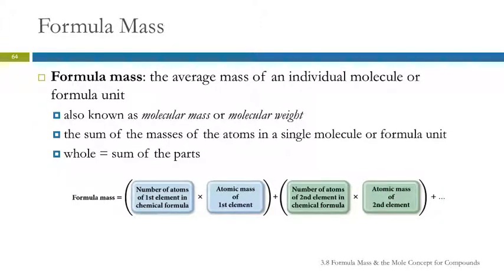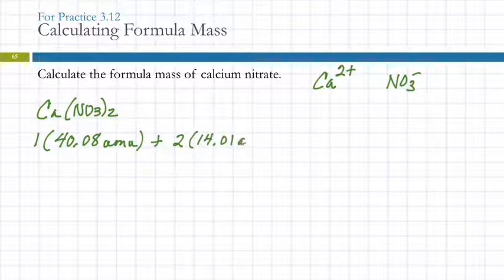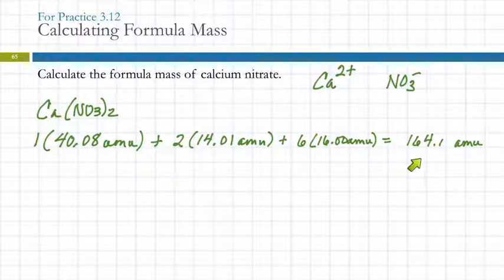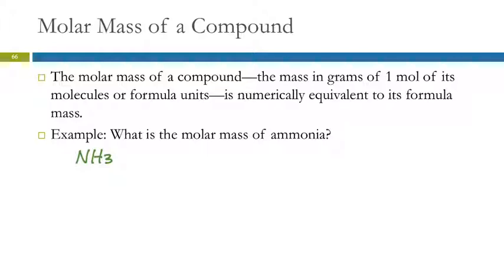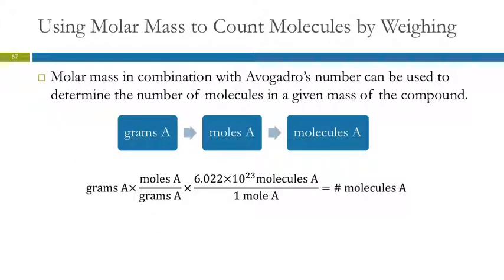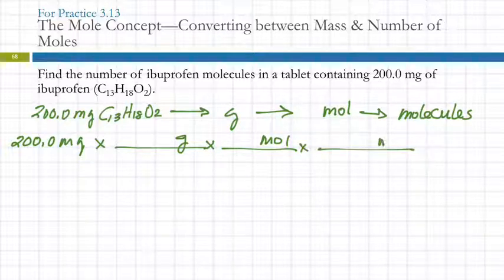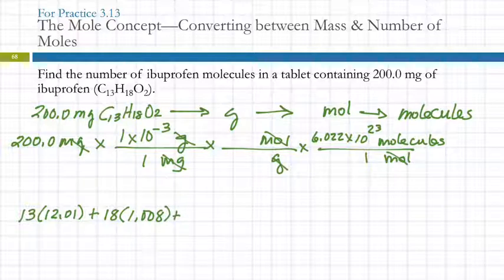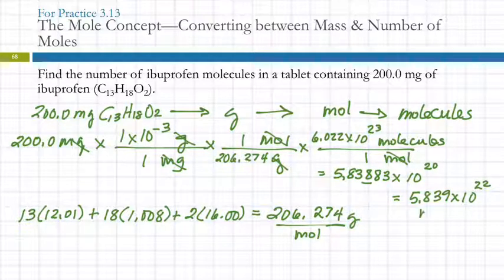3.8 Formula Mass & the Mole Concept for Compounds